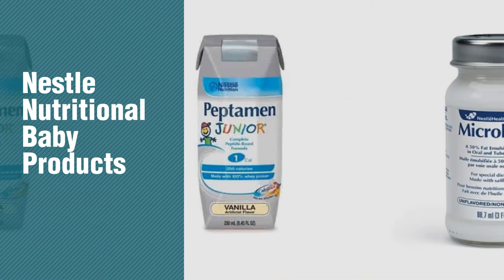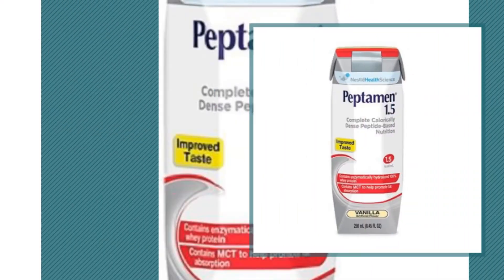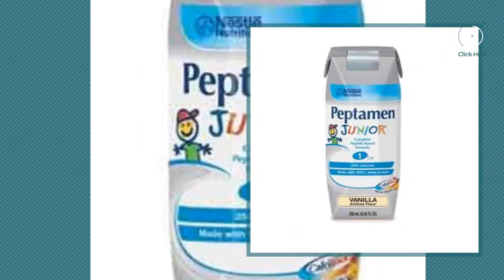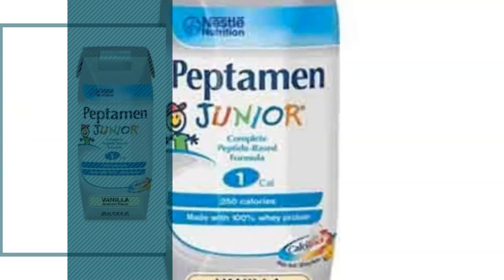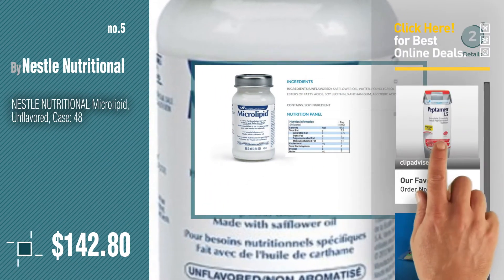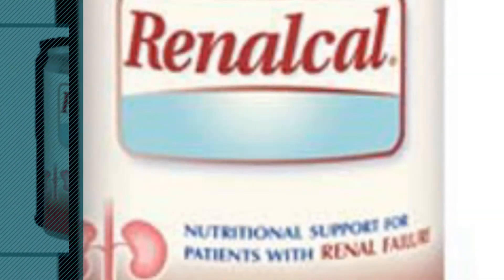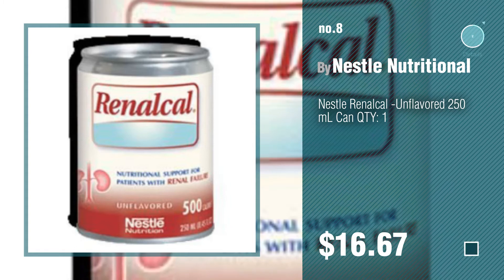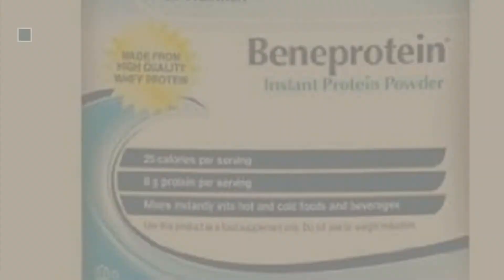Nestle Nutritional Baby Products Video Collection // New & Popular 2017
+ Nestle Nutritional Baby Products Video Collection

Nestle Peptamen 1.5 Vanilla 8oz (250mL) - 1/Carton by Nestle Nutritional

Units Per Case 24 PEPTAMEN 1.5 Flavor Vanilla NESTLE NUTRITIONAL 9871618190 by Nestle Nutritional

PEPTAMEN JUNIOR Flavor Vanilla NESTLE NUTRITIONAL 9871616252 by Nestle Nutritional

PEPTAMEN JUNIOR Flavor Vanilla NESTLE NUTRITIONAL 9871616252 by Nestle Nutritional by Nestle Nutritional

NESTLE NUTRITIONAL Microlipid, Unflavored, Case: 48 by Nestle Nutritional

Thicken Up 8 oz, Thicken Up 8 0Z Pwdr, (1 CASE, 12 EACH) by Nestle Nutritional

Peptamen Junior with PrebioÂ¹, Peptamen Jr W- Prebio, (1 EACH, 1 EACH) by Nestle Nutritional